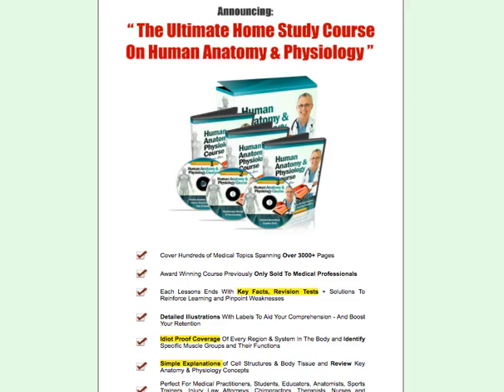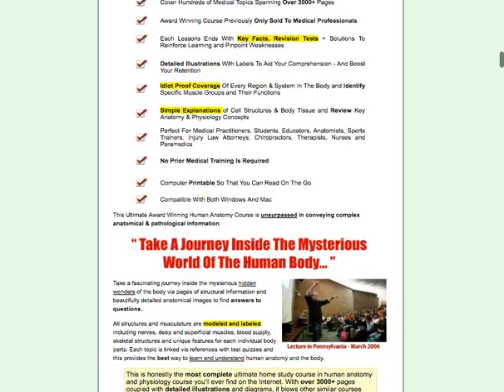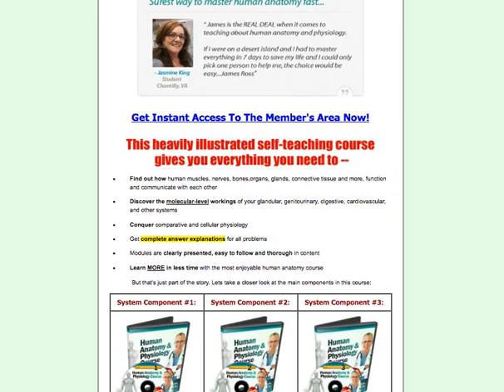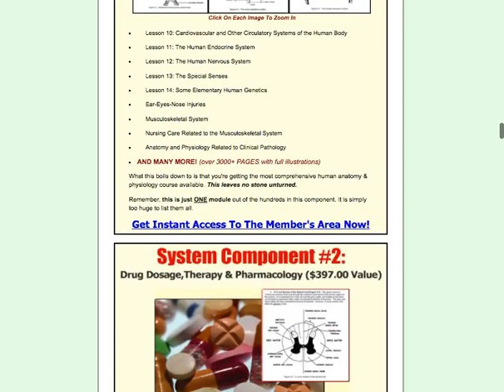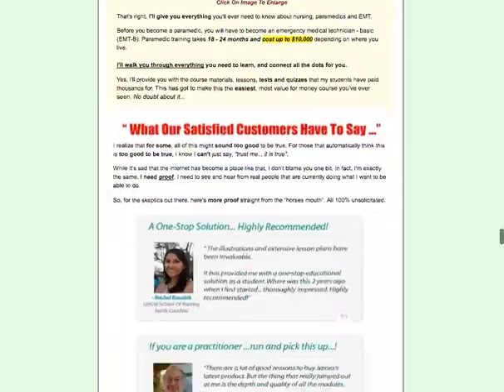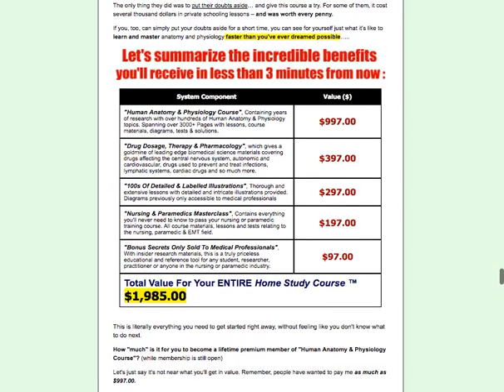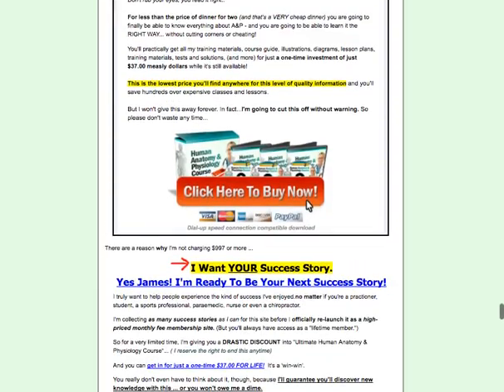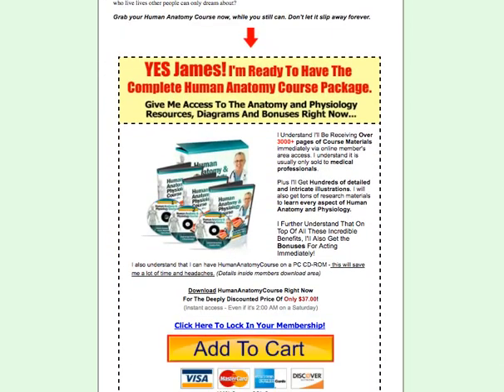Human Anatomy & Physiology Course Review, What We Discovered!